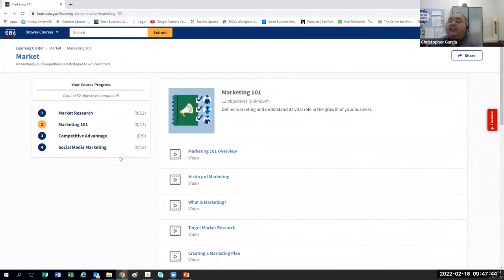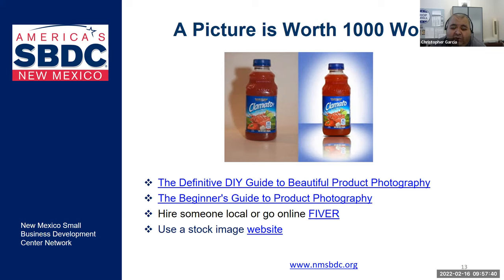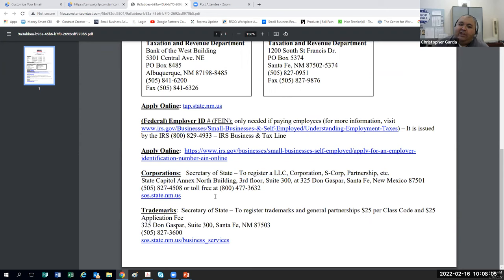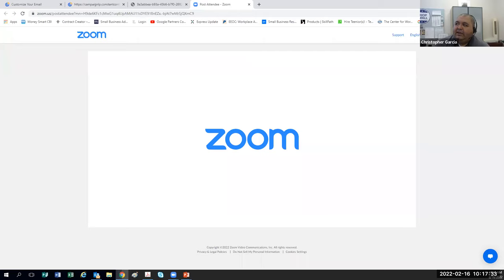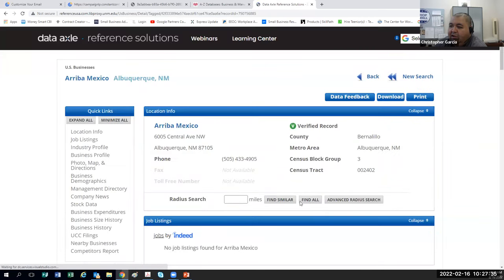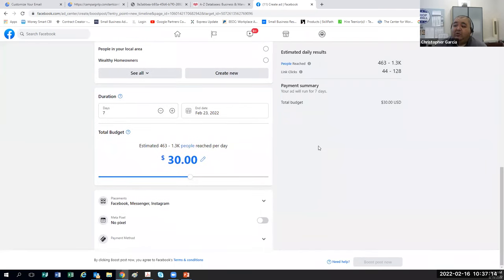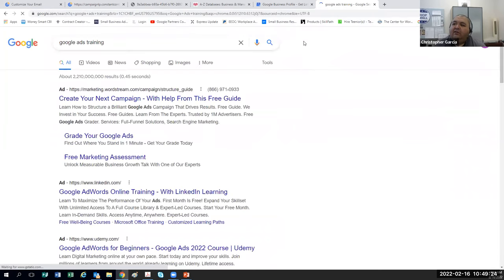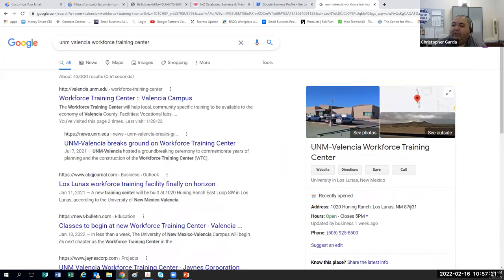E-Commerce and Alternative Selling Methods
This webinar was recorded on February 16,2022 ; the information is current as of this date.

Christopher Garcia is the Small Business Advisor at UNM-Valencia Campus. He is a UNM Alum, receiving his Bachelors in Business Administration and Master's in Public Administration. He has many years of experience selling vintage and antique items through eBay and Etsy, and prides himself on his marketing strategies and tactics. In this workshop, we will discuss the topics outlined in Tamara E. Holmes' article, "Selling Without a Store." In this article, Ms. Holmes writes about pop-up shops, online marketplaces, food trucks, flash sales, and flea markets. Chris will go further and identify permitting/licensing requirements, stress the need for a marketing plan, demonstrate traditional and social media marketing tactics, and cover important COVID Safe Practices.